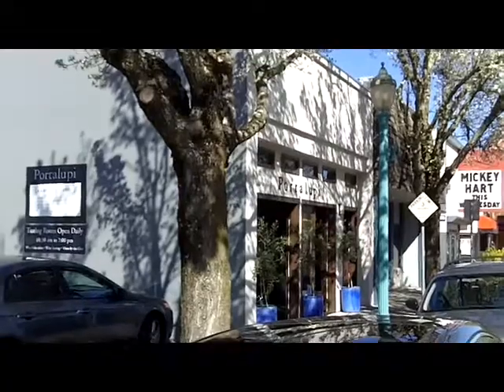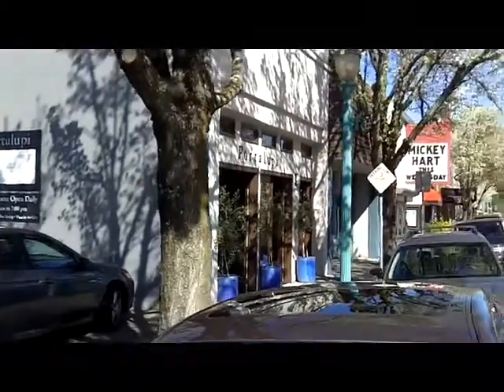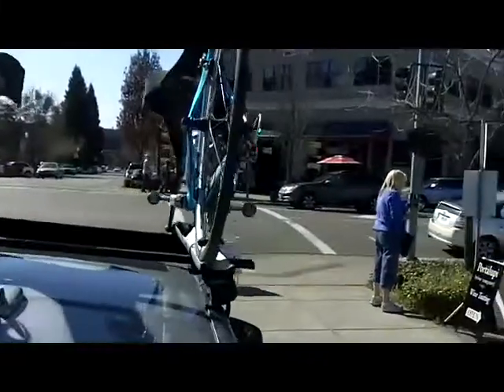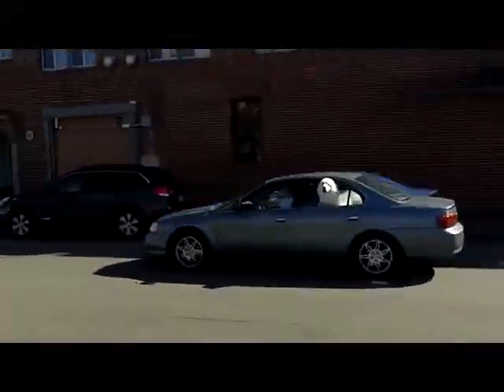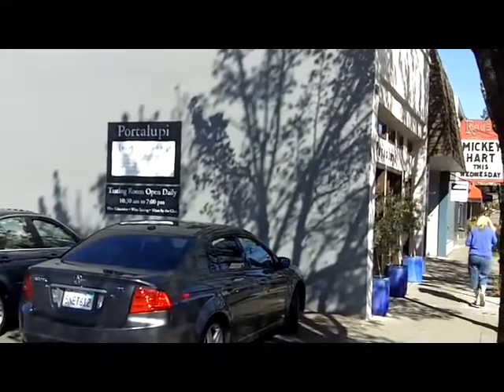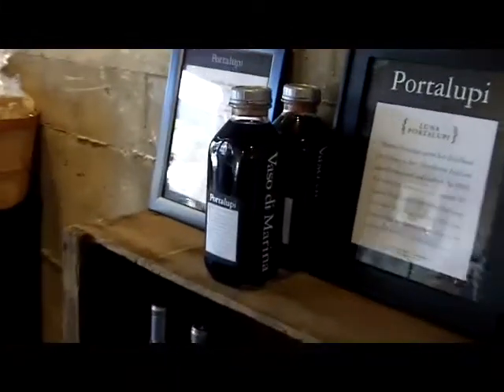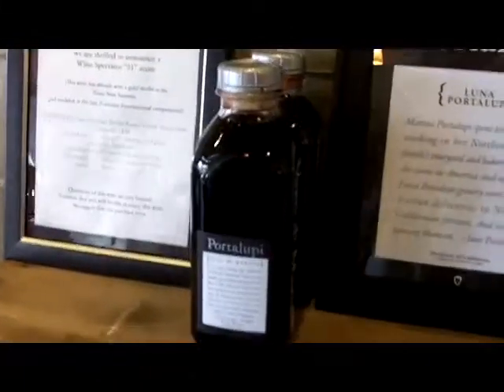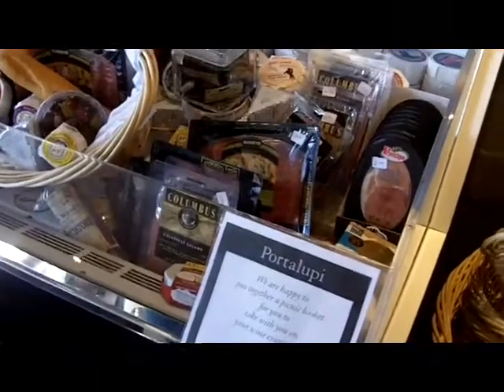Portalupi Sonoma w Amicis Tours.MOV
This is a tasting room in downtown Healdsburg in northern Sonoma where you can walk between tasting rooms and try out the local wines. This was done during the annual Wine Road event where people purchase a pass and visit as many wineries as they want. This is part of the Sonoma Winery Tour app.